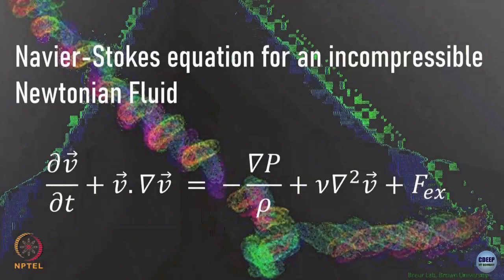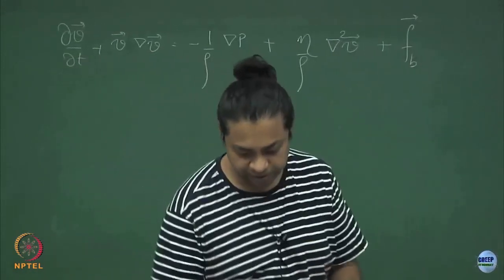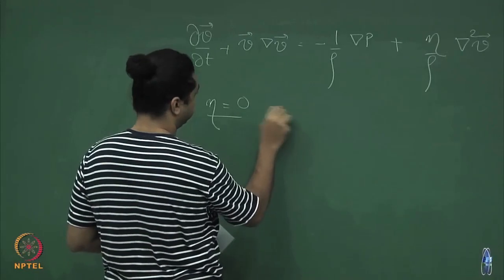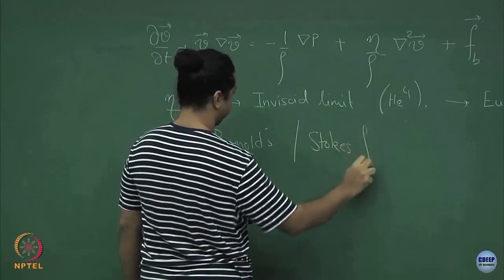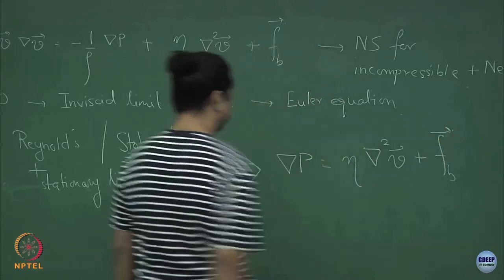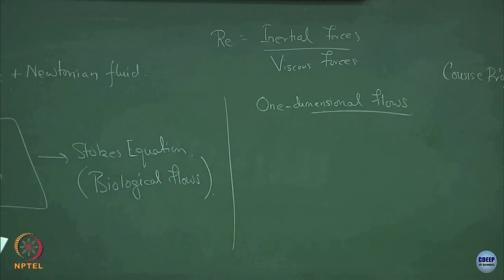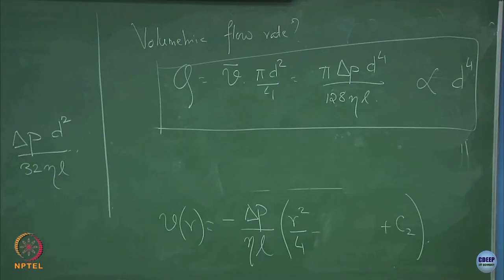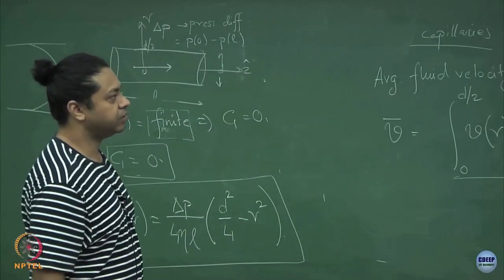Week 4: Lecture 19: Life at low reynolds number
Lecture 19: Life at low reynolds number